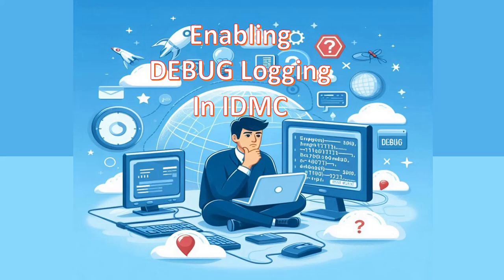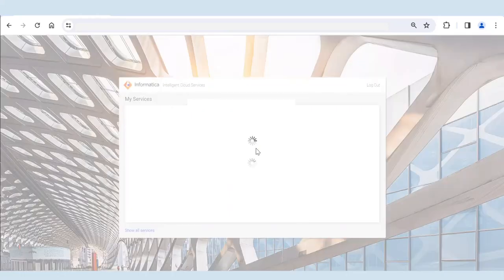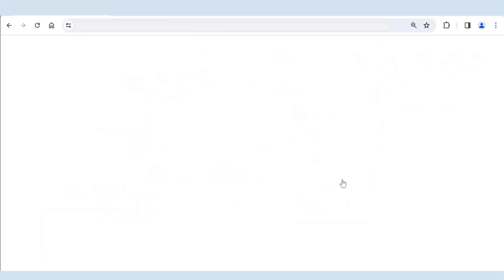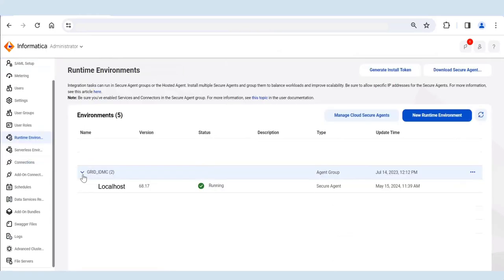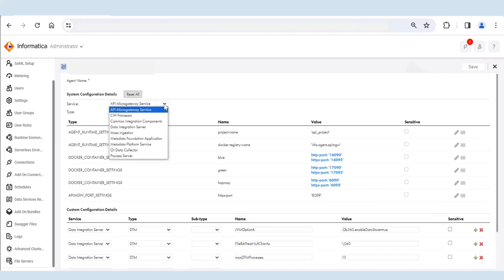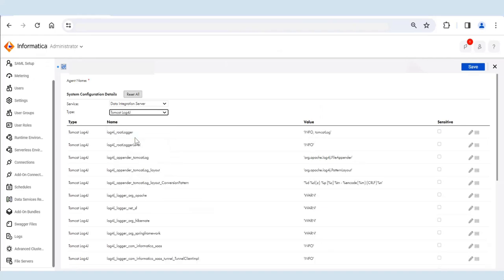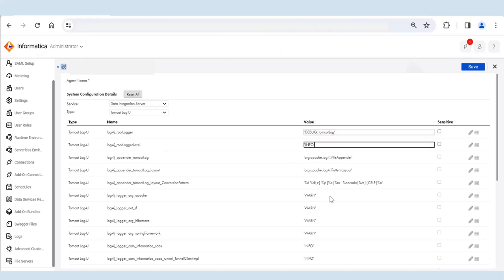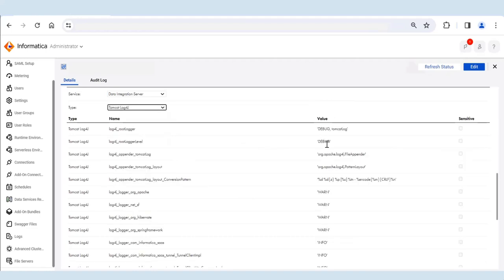011 Informatica MDM Cloud - SaaS - Enable DEBUG logging in IDMC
In this video tutorial we will learn about how to enable DEBUG logging in IDMC using secure agent.